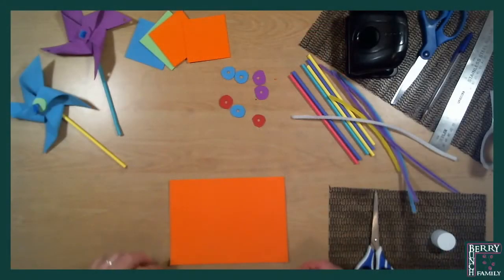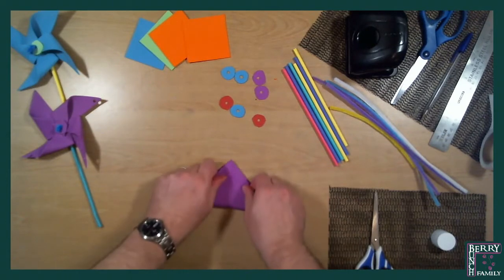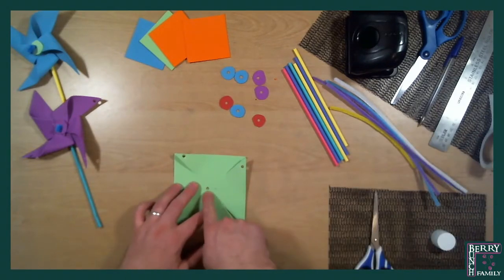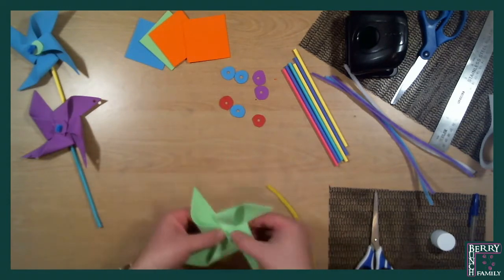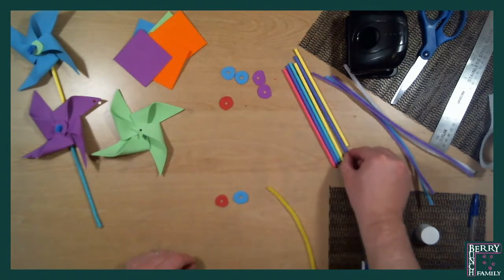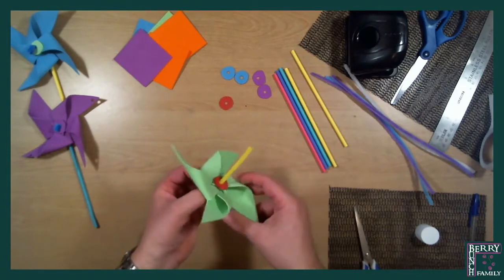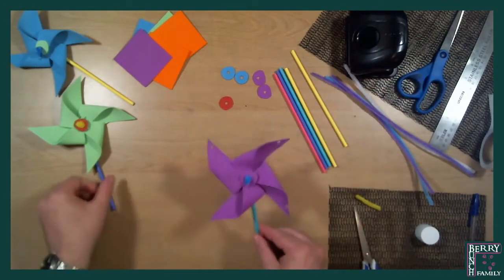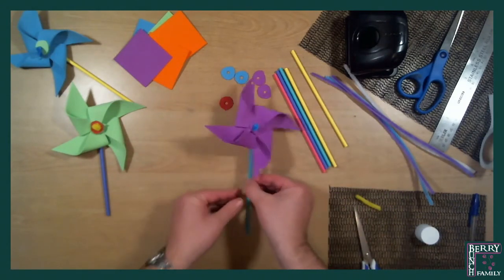Art Time, Handheld Windmill / Fan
This video can be downloaded and streamed in your church services or at home.

Art Time
Andy B provides the craft this week, ably helped by the youngest BerryBunch member - Peter.
In this episode, we make a handheld, toddler friendly, Windmill (or fan). Just blow and it will spin! Here is what you will need:
- Craft foam or card
- Pipe cleaner
- Stapler/ glue dots or glue
- Hole punch
- Scissors
- Paper straws ( or paper & make your own!)

The BerryBunch